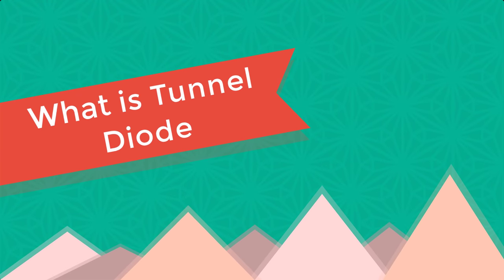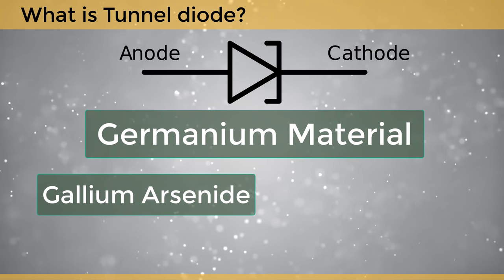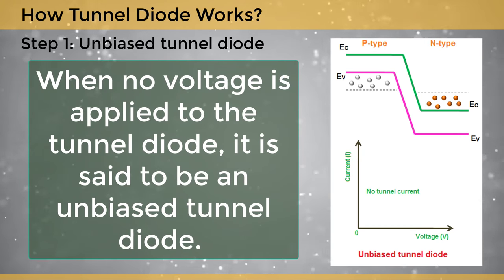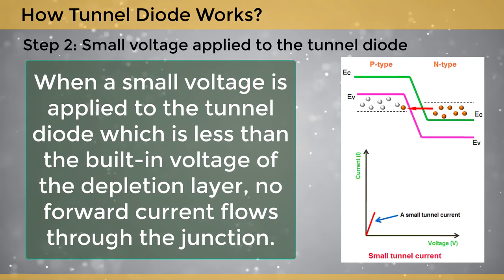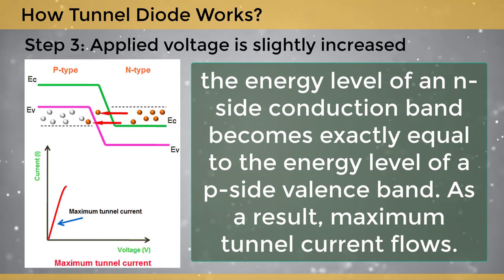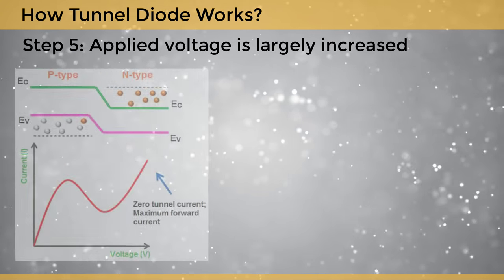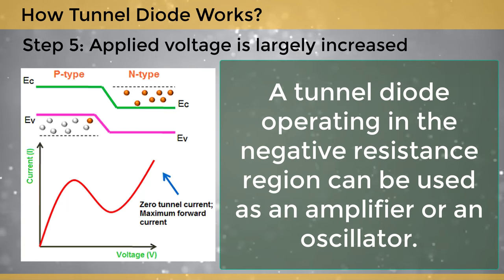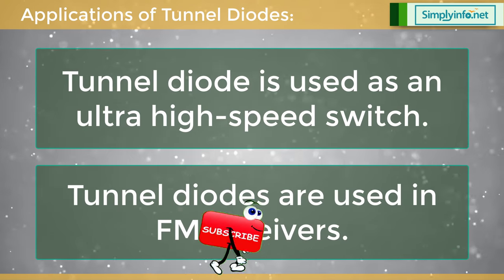What is Tunnel Diode | How Does Tunnel Diode Works | Advantages & Disadvantages of Tunnel Diode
What is Tunnel diode, How does Tunnel diode works, Advantages & Disadvantages of Tunnel diode, EDC

Team SimplyInfo.net